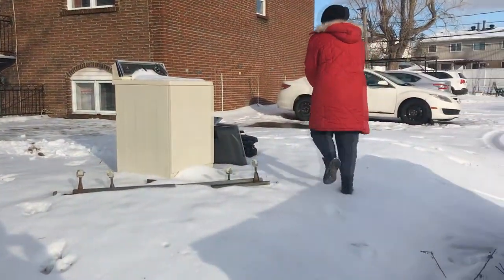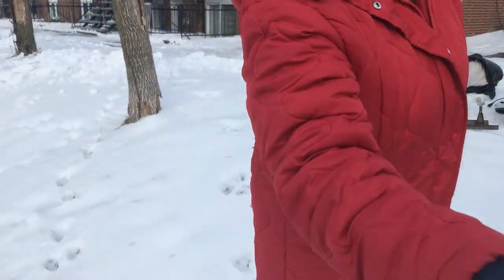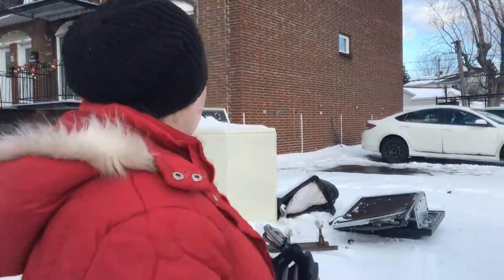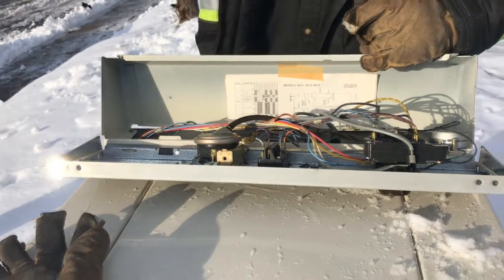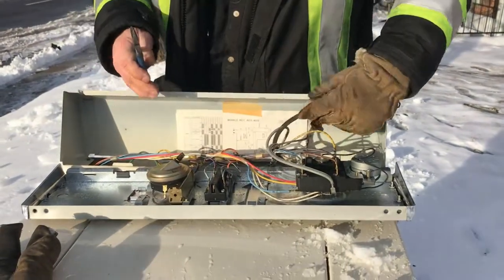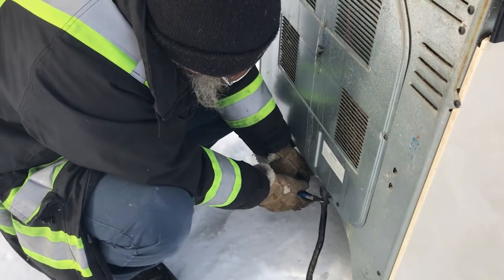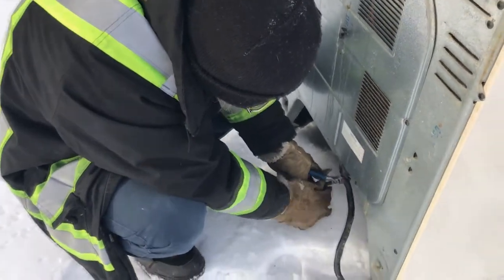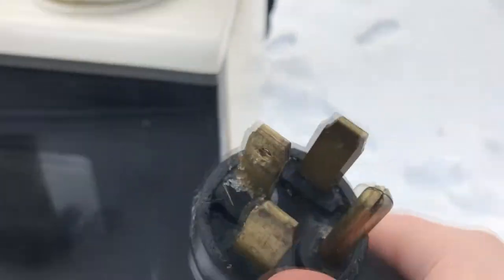Walkabout Recycle Hunting n02 Happy New Year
Happy New Year Everybody!  It's snowy and cold today!!  Come along as we visit one of our favorite neighborhoods to find scrap in!  Scrapping video coming soon!